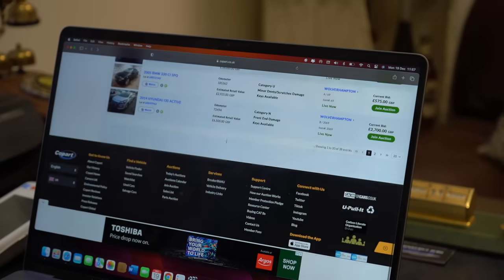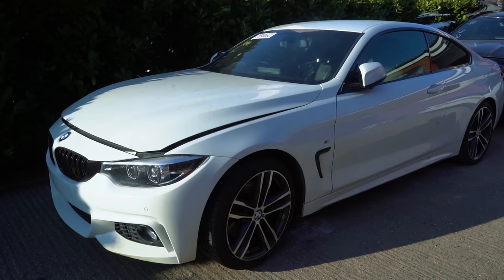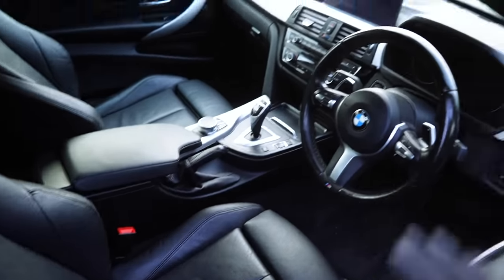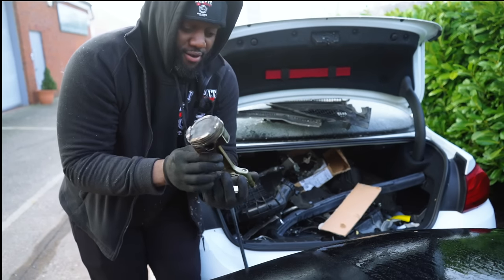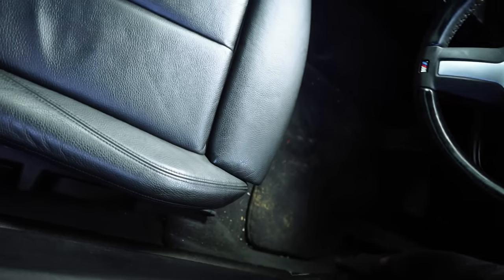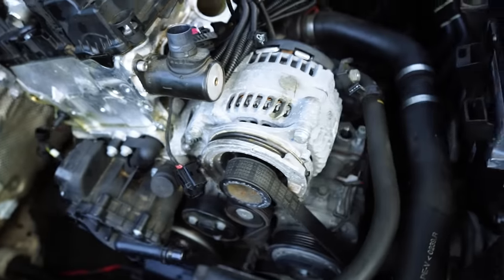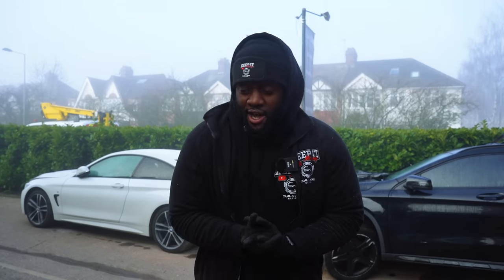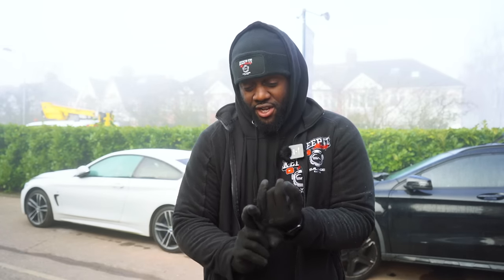THIS IS WHAT HAPPENS WHEN YOU BID BLINDLY AT COPART SALVAGE AUCTIONS | THIS IS CRAZINESS!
in this episode i'm continuing my journey rebuilding this wrecked